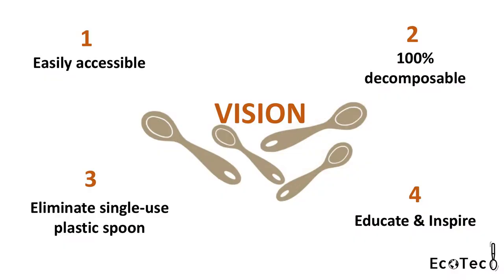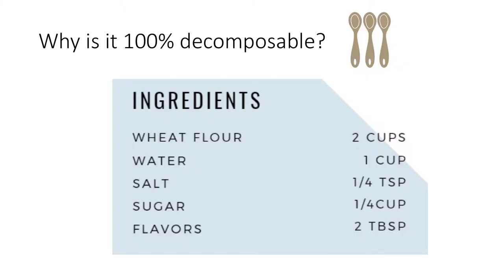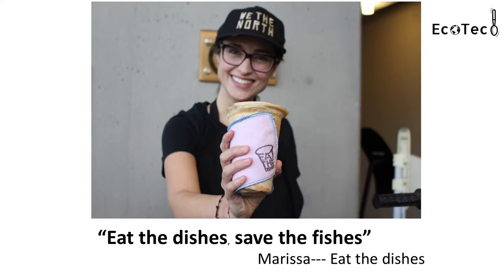EcoTech Spoons — IDEA X 2019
"A competition for Langley School District students to partner, invent, and innovate to solve significant global problems."

EcoTech is an open source edible spoon non-profit, with booklets and information translated into ten languages.